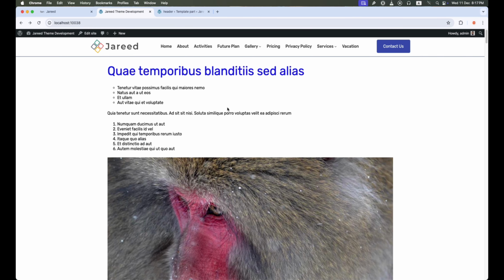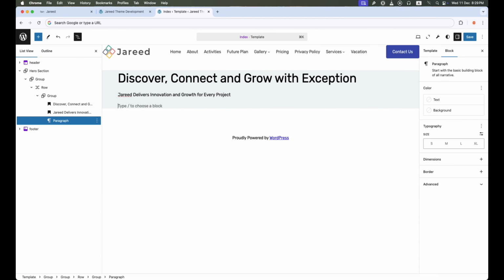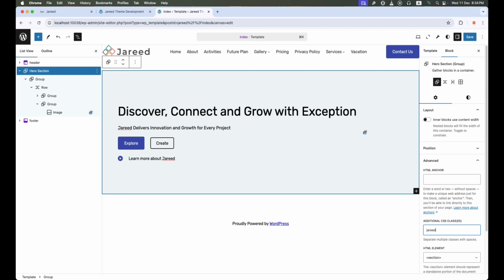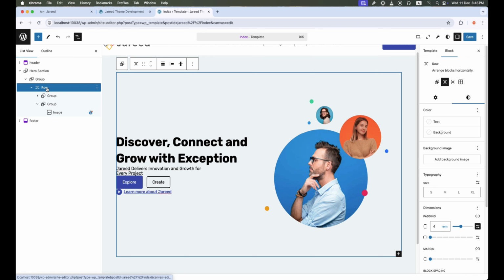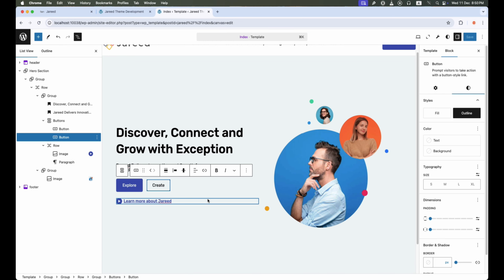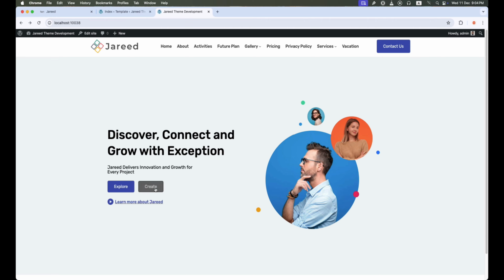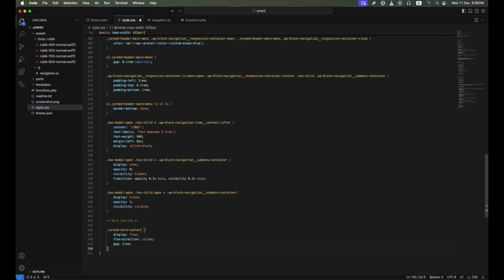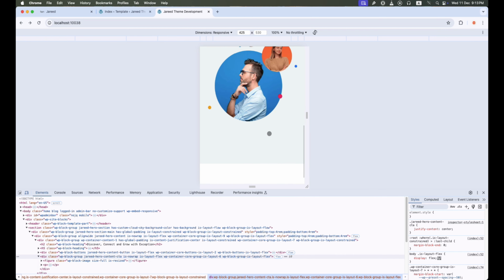WordPress Block Theme Development (Part 3) - How to Develop Hero Section Using FSE Theme?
In this WordPress Block Theme Development tutorial, you’ll learn how to design a visually stunning hero section using the WordPress block editor. A hero section is the first thing your visitors see when they land on your website, making it a crucial element for capturing attention and showcasing your brand or key message.

In this step-by-step guide, we’ll cover everything from planning your layout to implementing it in your block theme. Whether you're building a theme from scratch or enhancing an existing one, you'll discover how to use Gutenberg blocks, customize colors, typography, and background images, and make your hero section responsive for all devices.

This tutorial is perfect for WordPress developers and designers looking to elevate their skills in full-site editing (FSE) and block-based theme development. You'll also gain insights into best practices for hero section design, including creating visually balanced layouts, adding dynamic content, and optimizing for performance.

By the end of this video, you'll have a fully functional and responsive hero section that not only looks great but also aligns with your website’s branding. Whether you’re creating a personal blog, a business site, or an e-commerce platform, this tutorial has you covered.

How to Create Hero area using Gutenberg Block Editor?
Create a Custom Hero Section | Advanced Tutorial
WordPress Block Themes explained in 250 seconds
CSS Button Hover Effects in Gutenberg WordPress | WordPress design Tips and Tricks